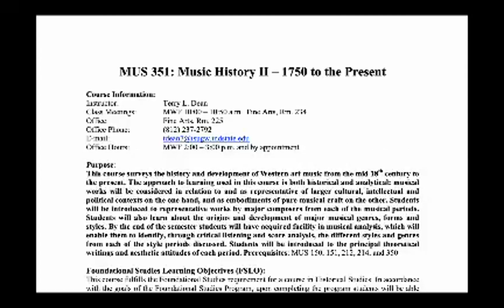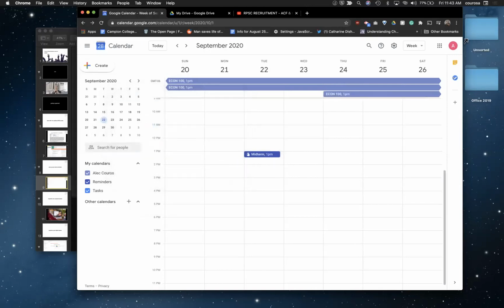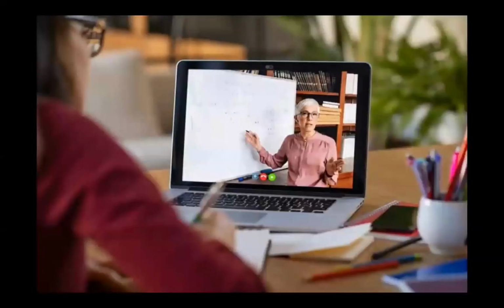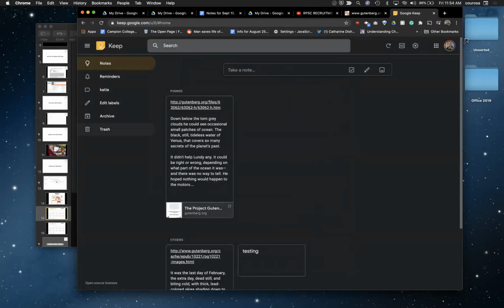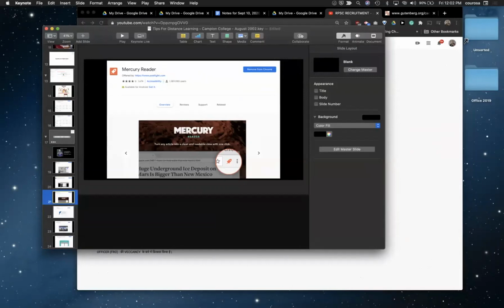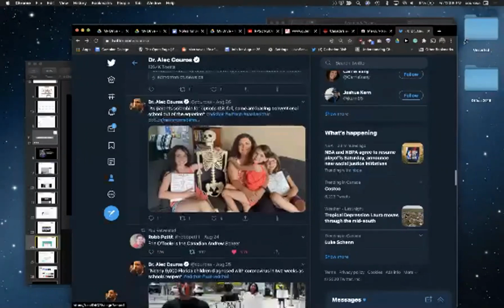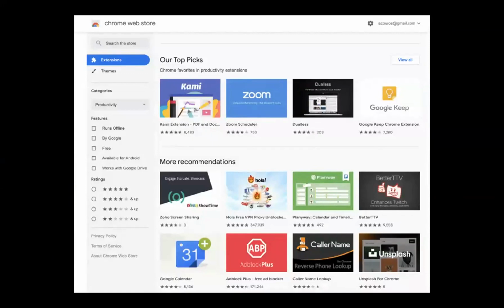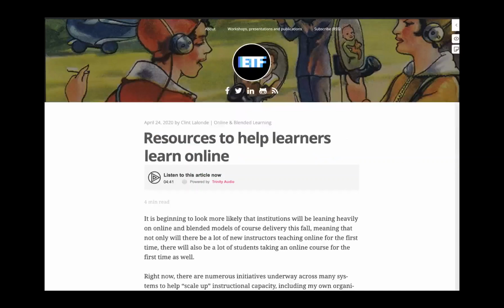Tips for Distance Learning with Dr. Alec Couros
A presentation by Dr. Alec Couros for the Campion Orientation Prep Education (COPE) Program, August 28, 2020